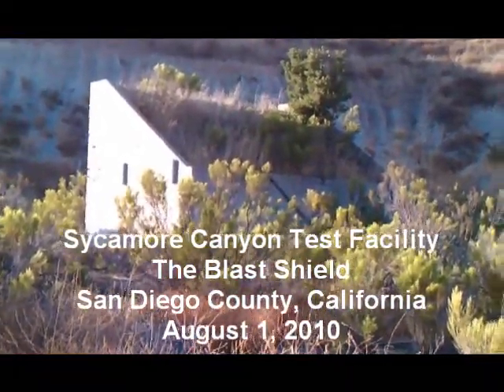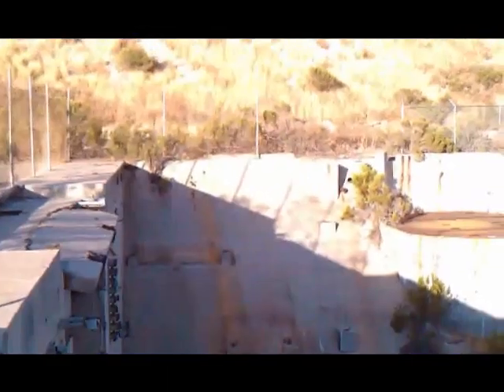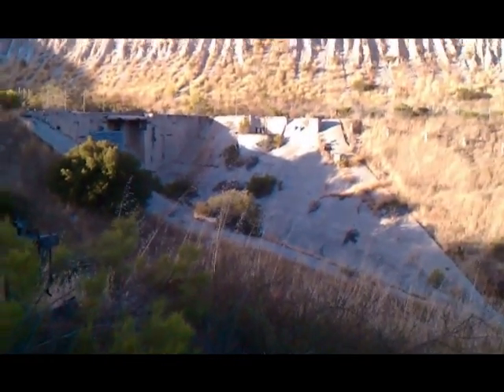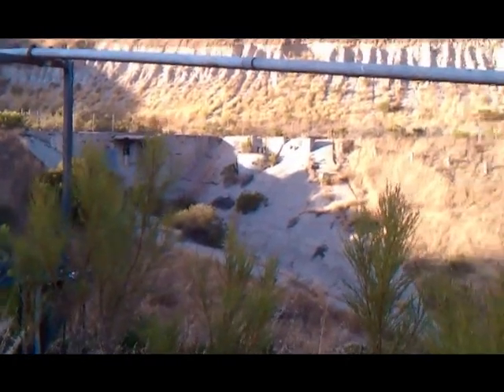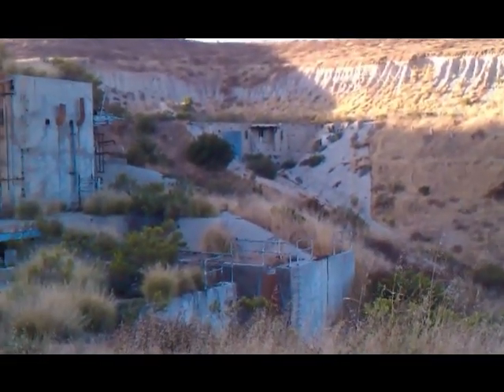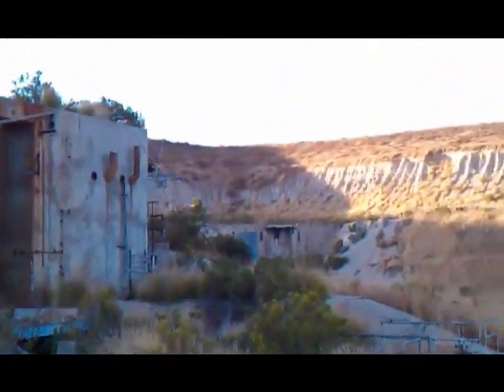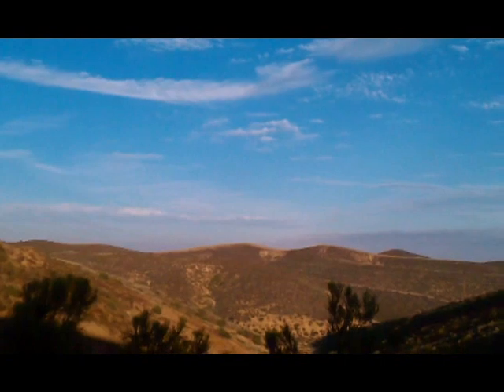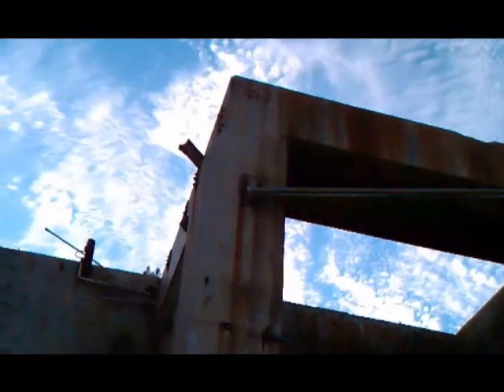The Blast Shield. Abandoned Sycamore Canyon Test Facility in San Diego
Sycamore Canyon Test Facility is rocket and weapons test site located east of MCAS Miramar in northern San Diego, California. A number of weapons contractors have had facilities at this site including Lockheed-Martin, Hughes Aircraft and General Dynamics. The engines for the Atlas missile and Centaur rocket stage were tested at this site. WARNING: DO NOT GO HERE! THIS LOCATION IS PART OF MCAS MIRAMAR AND IS NOW HEAVILY PATROLLED. TRESPASSERS RISK FINES AND ARREST. If you ride your mountain bike here, your bike will get confiscated! Six years ago when I shot this video, this place wasn't patrolled much, but now it is.